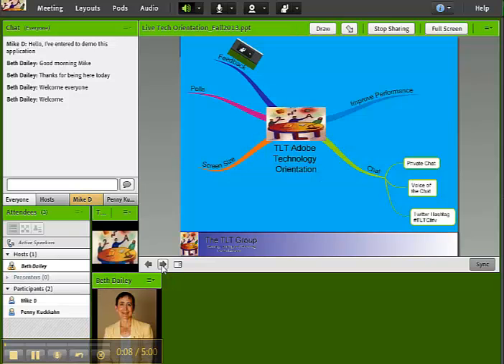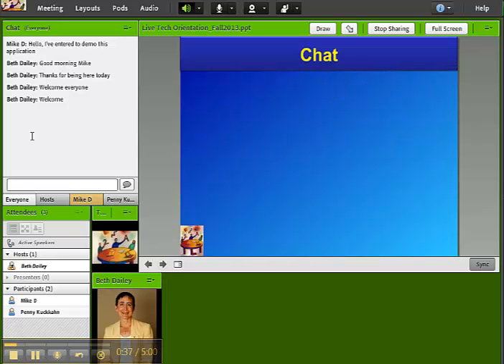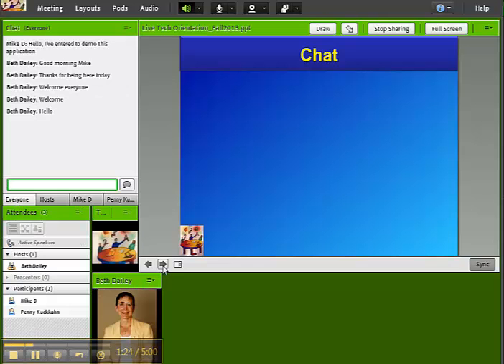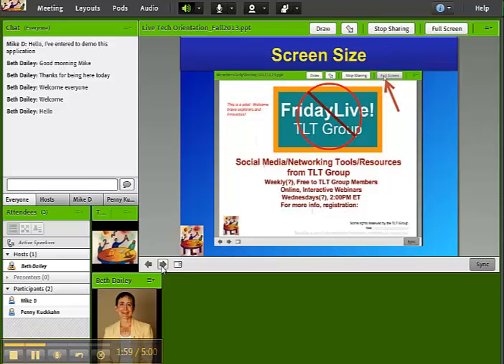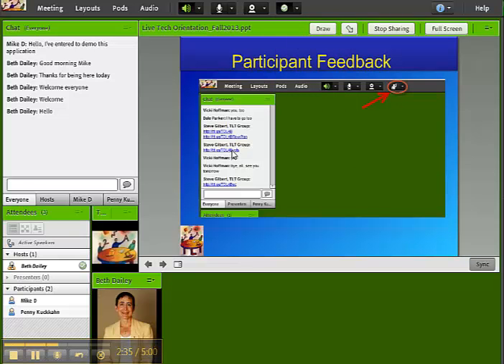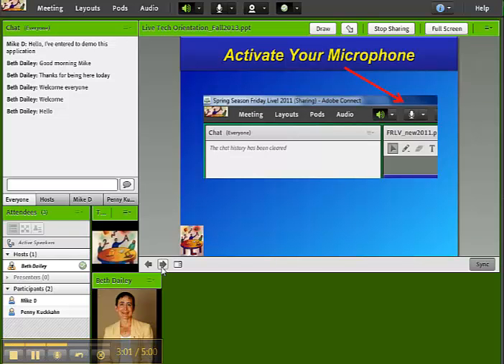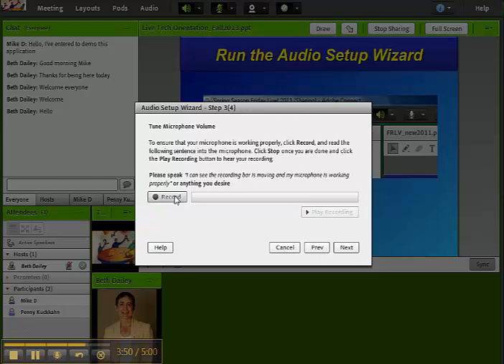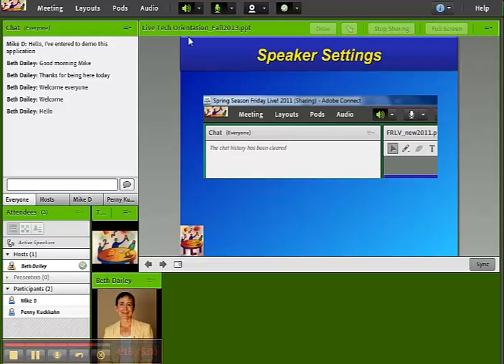TLT Adobe Connect Orientation